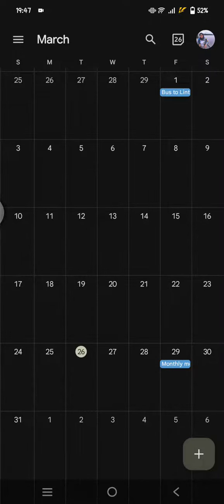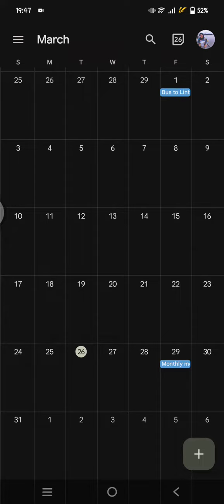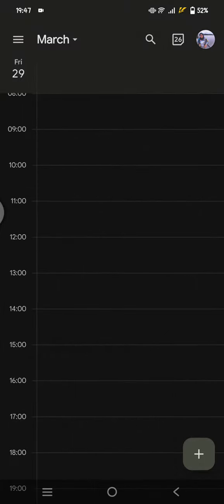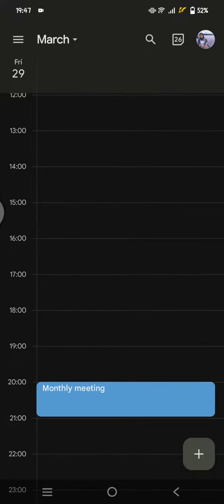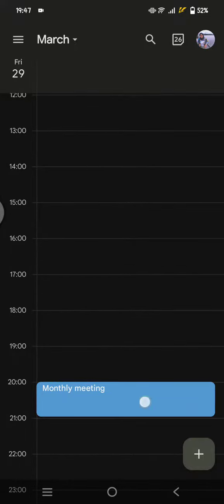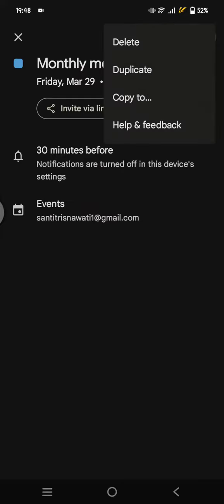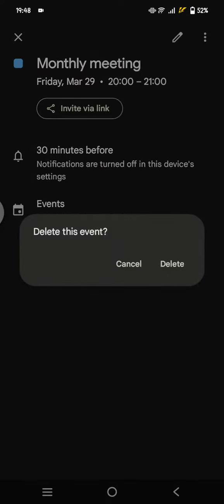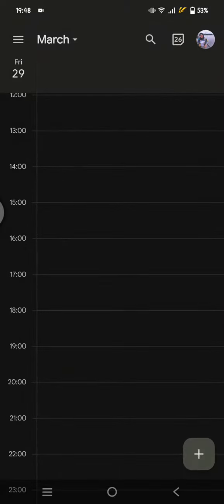[NEW UPDATE] [] How To Cancel Event In Google Calendar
Here's how to easily cancel an event in the Google Calendar